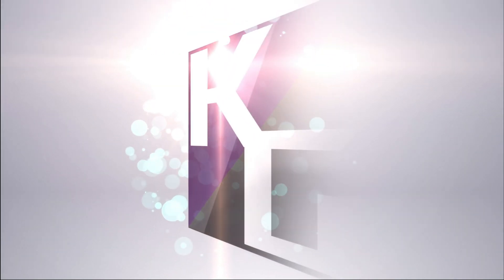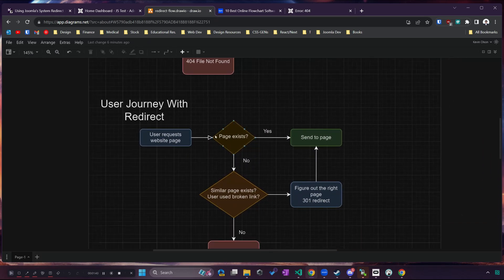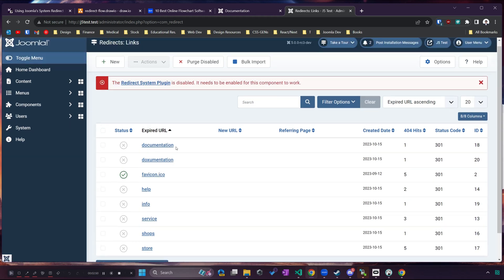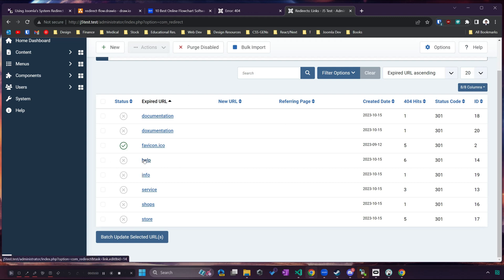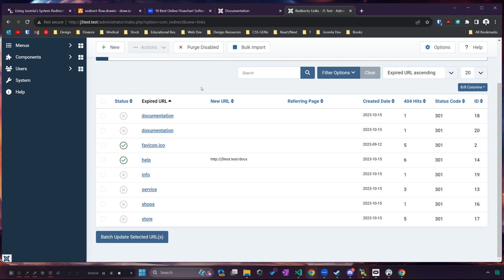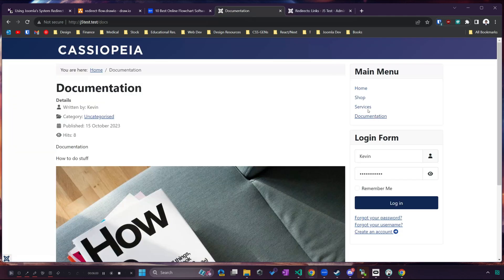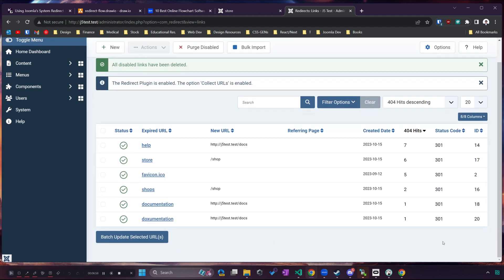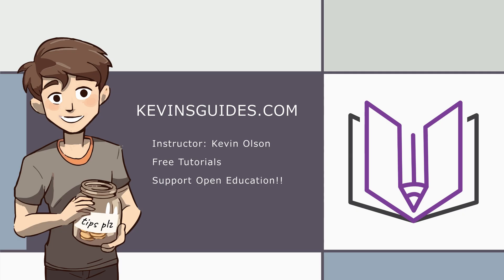Using Joomla's URL Redirect Plugin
Being able to redirect visitors from the wrong page to the right one is essential to a good user experience and SEO. Learn how to use Joomla's built in system redirect plugin to send your users to the right place. This video was designed for Joomla 4 and 5.